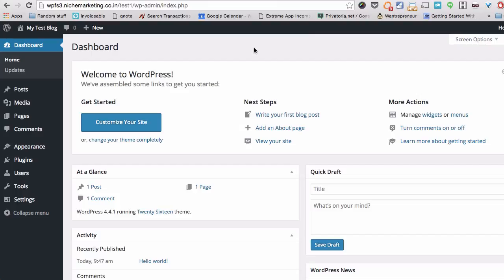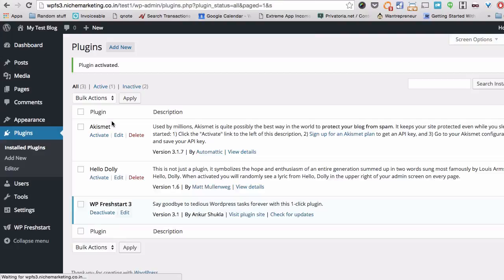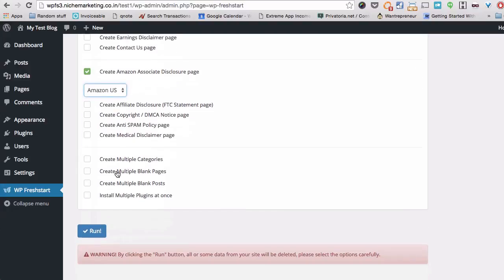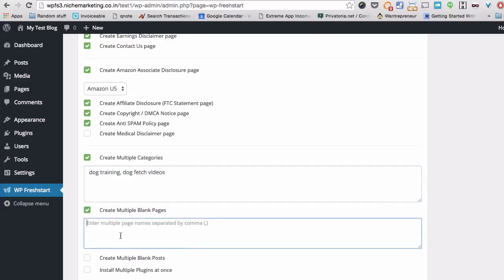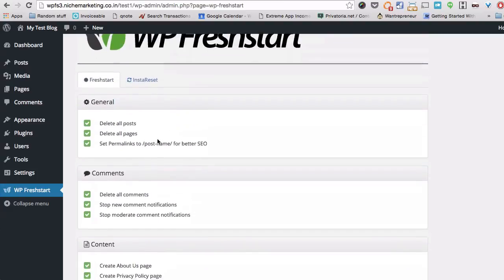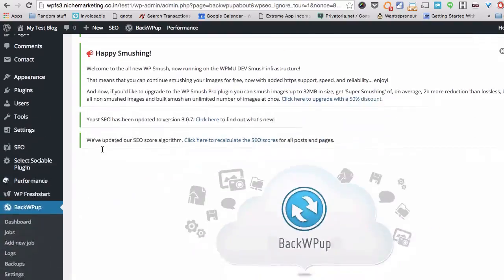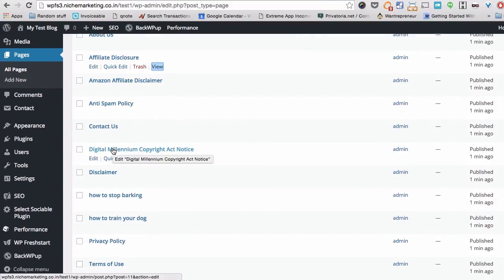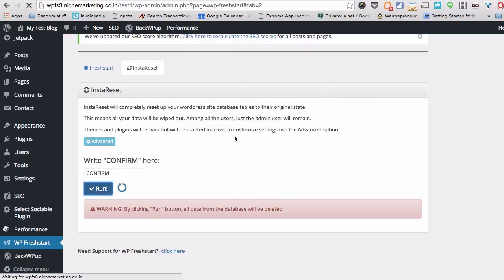WP Freshstart 3.0 Review Demo